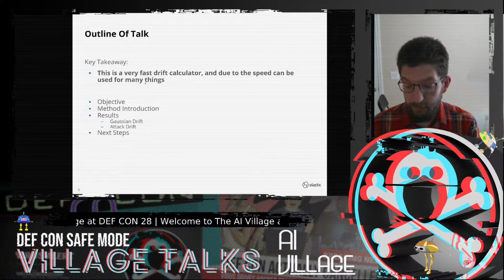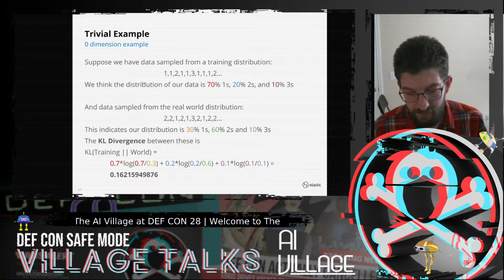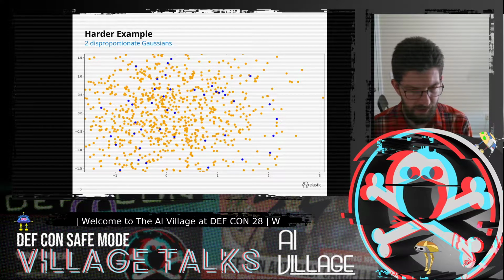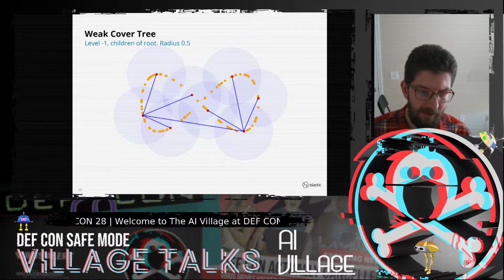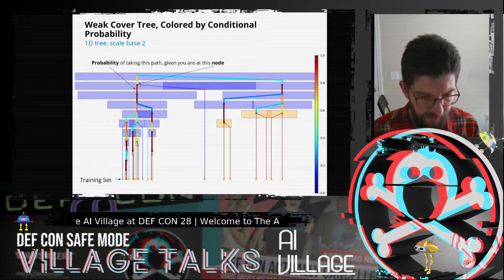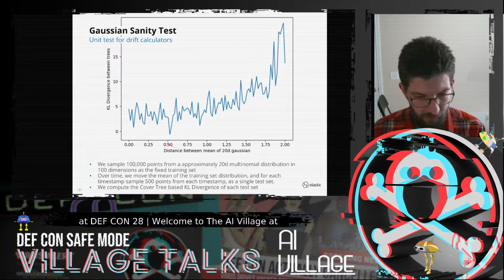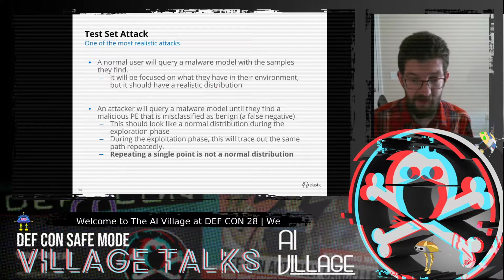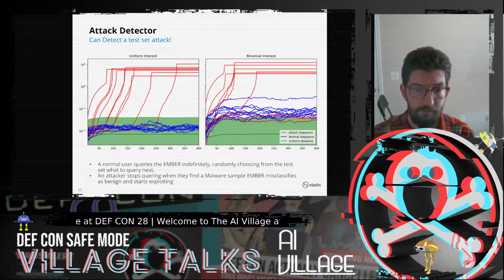Calculating Drift, Fast with Goko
Author: Sven Cattell

Normally concept or dataset drift is unquantifiable in practice. The only ways to calculate it are with optimal transport techniques that take O(n^4). The proxies some ML practitioners use are unreliable when applied to security. This talk presents a way to calculate a concept drift number that takes O(log n). It is faster than most inference, so can be put inline in an ML pipeline. Also, as the structure used to calculate the drift is so cheap we can apply it per-user as an extremely effective defense against attacks.